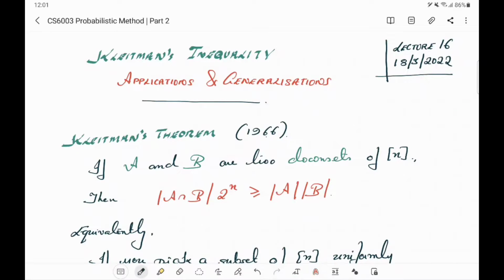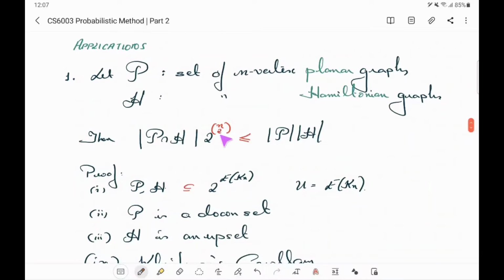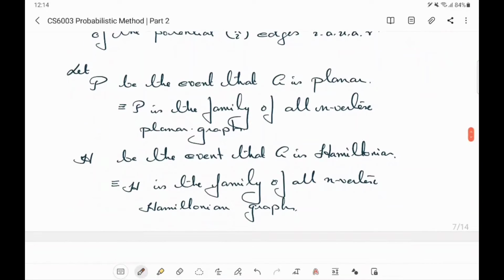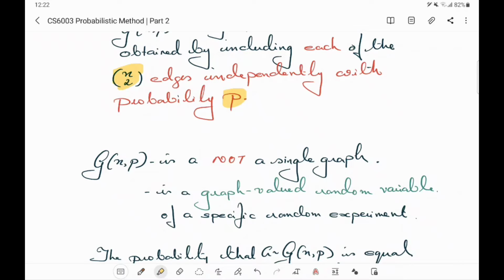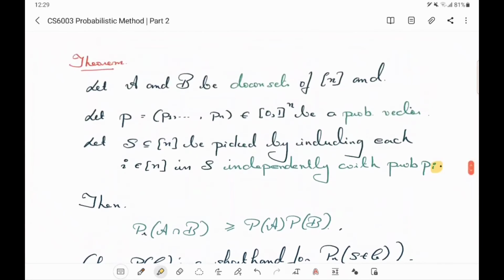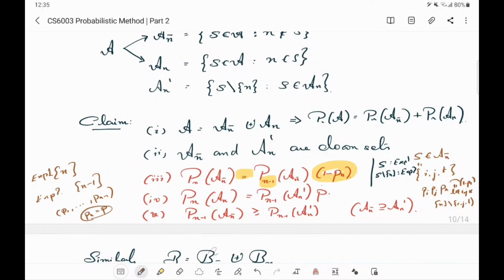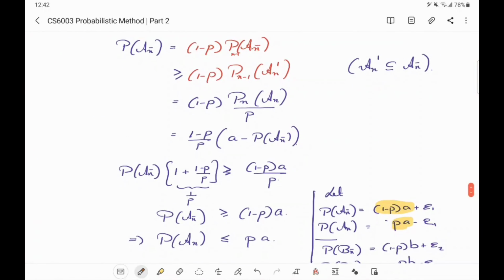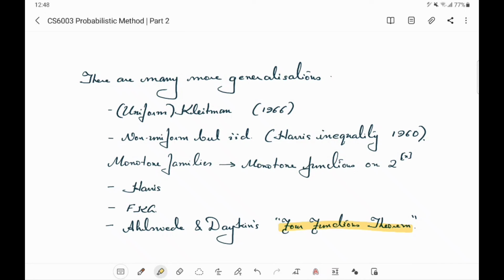Probabilistic Method | Lecture 16 | Kleitman's Inequality (Non-uniform version)